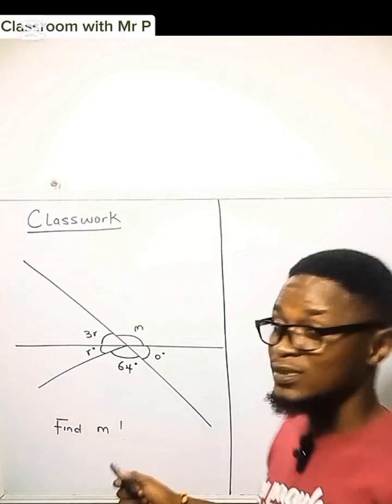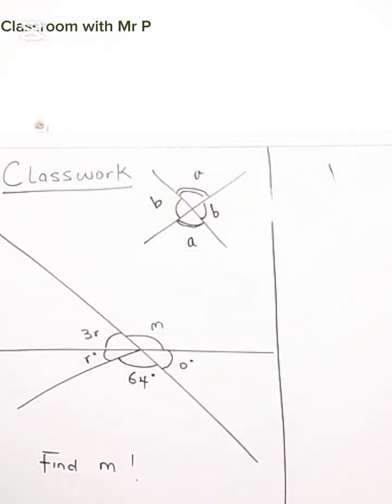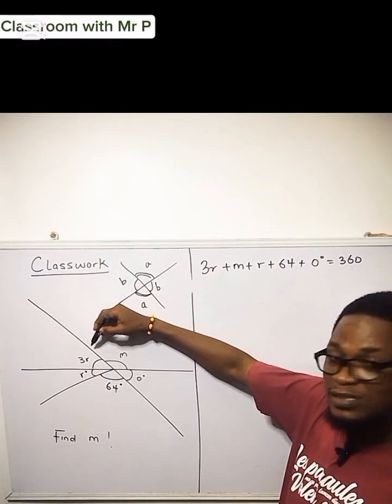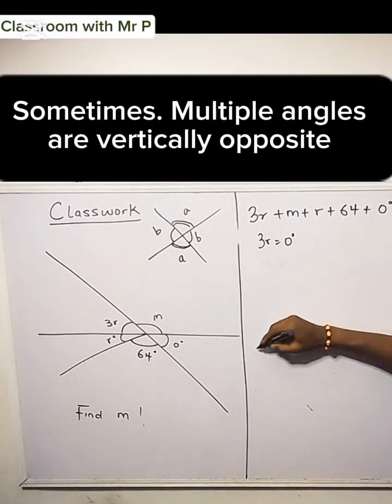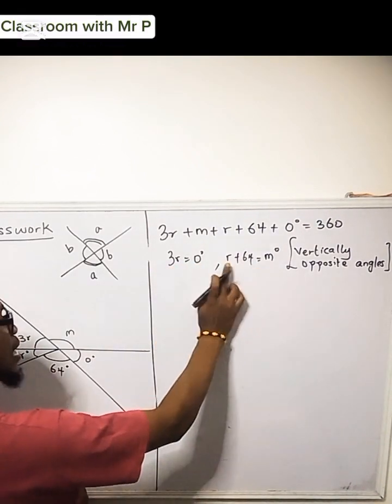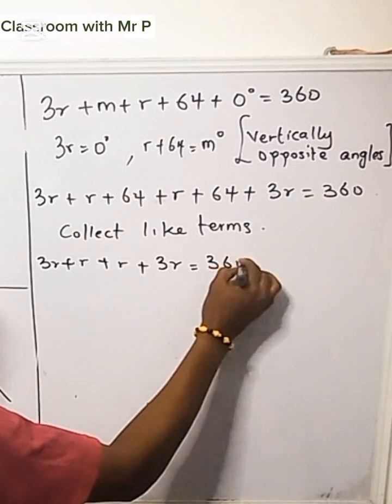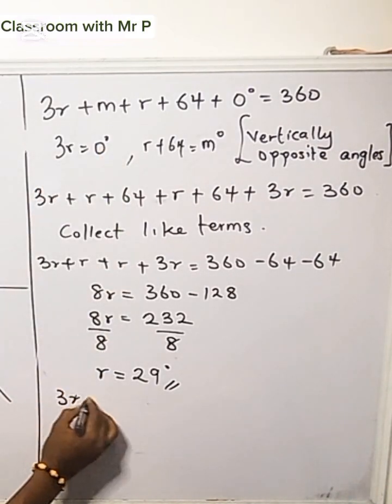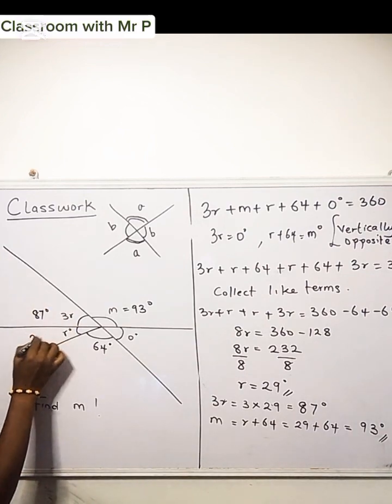using vertically opposite angles to get a missing angle.... 👍